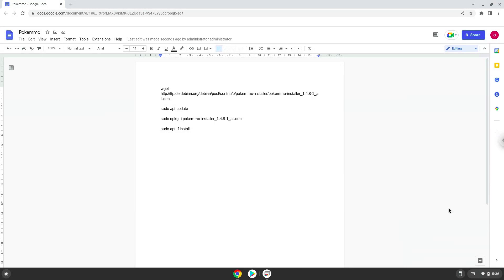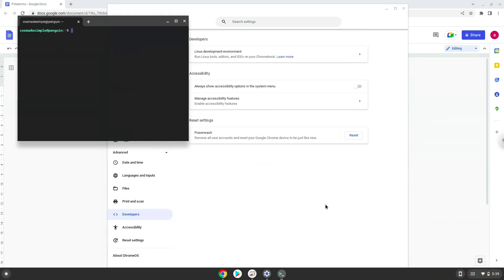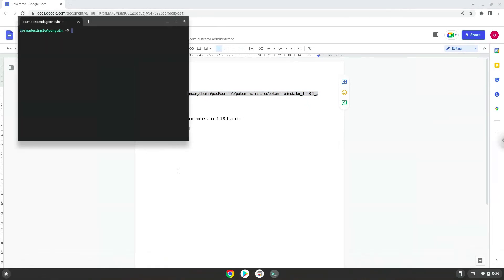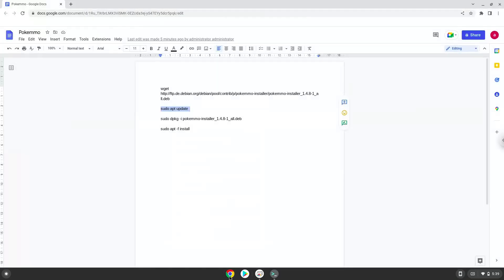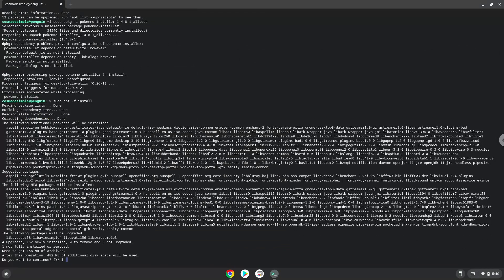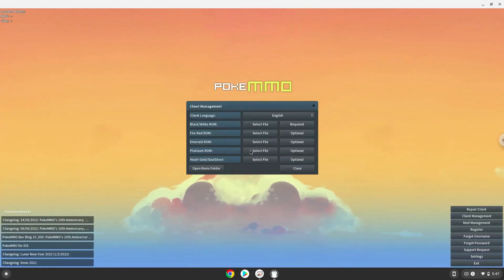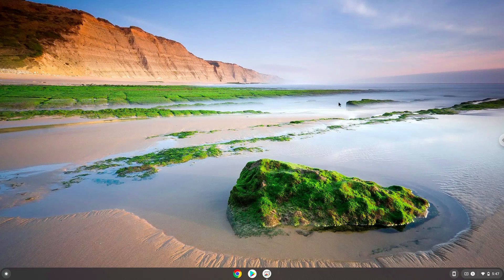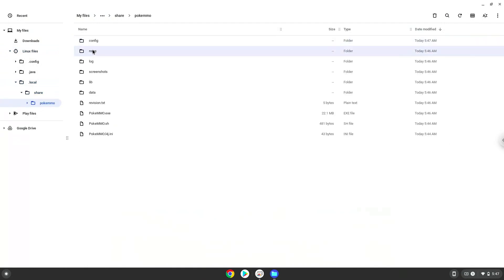How to install the PokeMMO on a Chromebook - Updated Tutorial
In this video, we are looking at how to install the PokeMMO on a Chromebook.